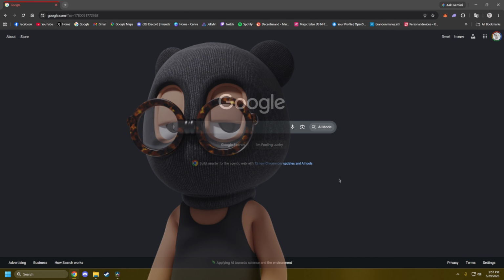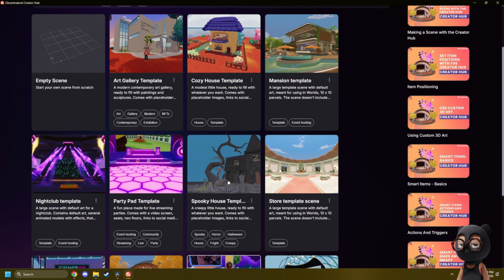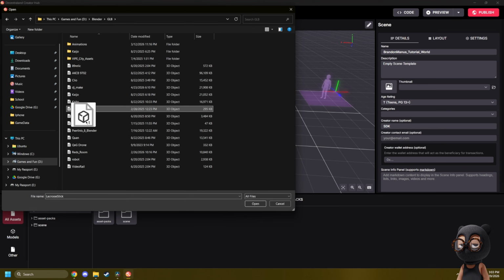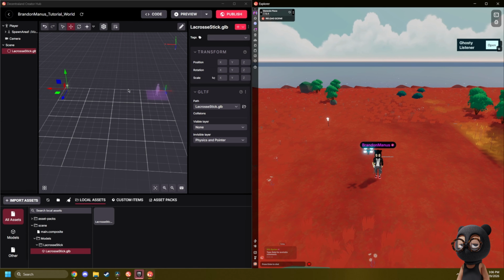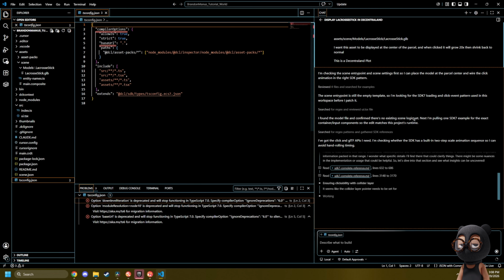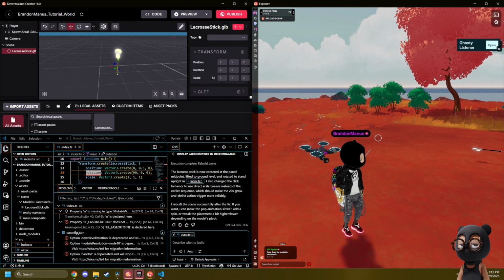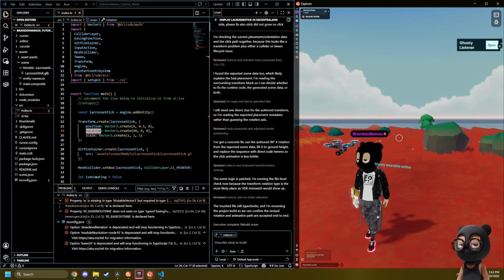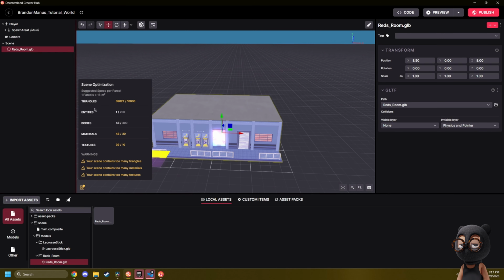How to make a Decentraland Plot 2026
Here is a basic walkthrough on how to make your own Decentraland parcel!